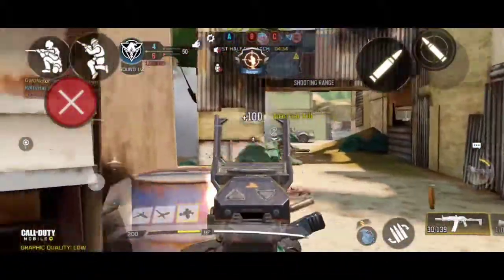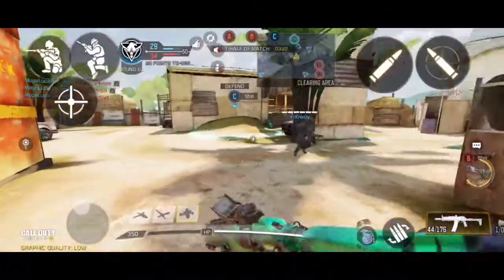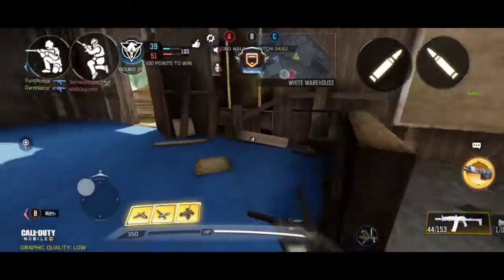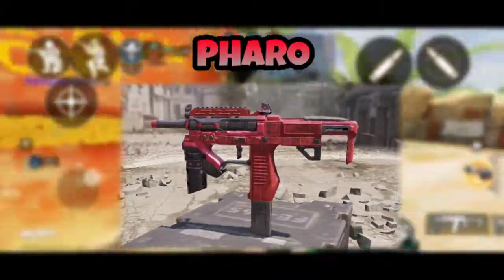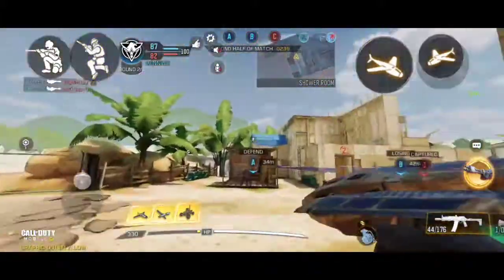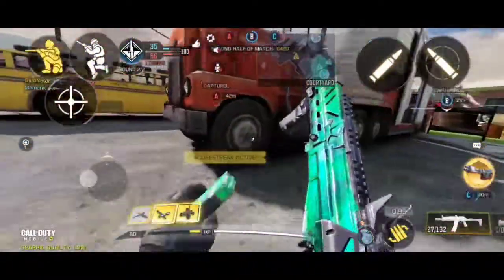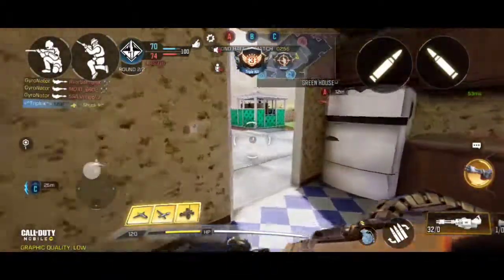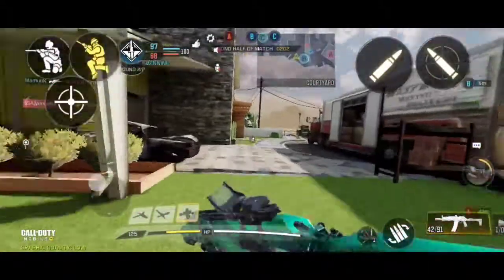Team : Episode - 02 Assaulter class and it's details (Call of duty mobile tips and tricks)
Hey guys welcome a brand new video, I hope you all are fit amd fine.I will be discussing the Team roles in details, and in this video I will discuss the Assaulter class in detail. I will tell you about the properties and the best guns for the particular class.

Thank you guys for the 50 subs much love to you all❤😌